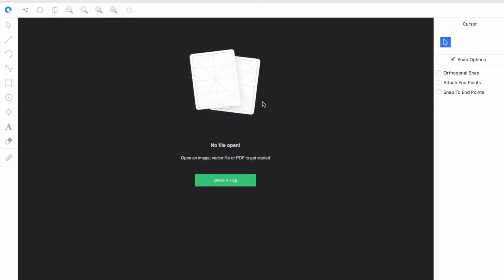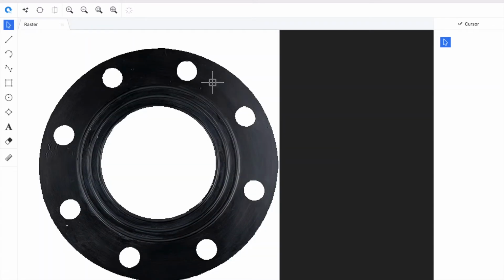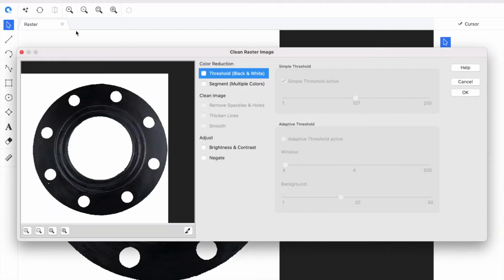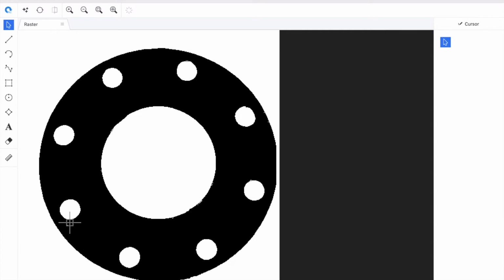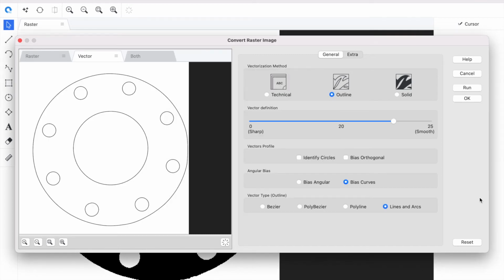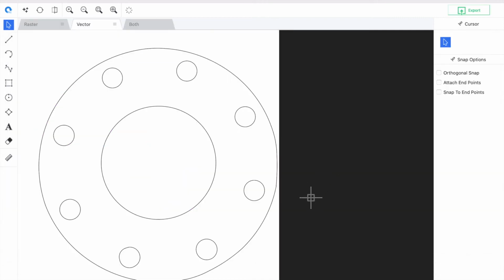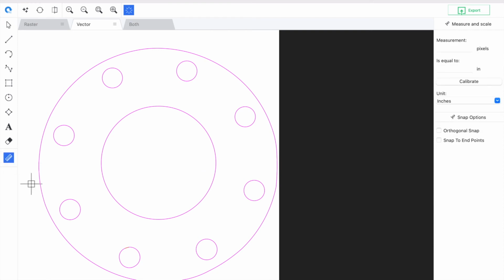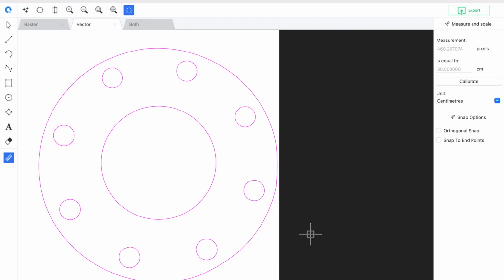How to Reverse Engineer Physical Objects | CAD Tutorial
How to Reverse Engineer Physical Objects
There are many instances when you will need to reverse engineer objects in different image formats used nowadays. This is part of getting the best results for converting images for the CAD/CNC program you will be using. Some popular vector formats used for this purpose include DWG or DXF. In this video, we give you the details on how to reverse engineer objects so you can get the best conversion results for your CNC projects. When you use Scan2CAD to convert your raster images to vector format, the process is very quick and fast. With Scan2CAD, converting raster images such as jpg, tiff, bmp, or pdf into vector format can be done quickly and accurately. There are also many features and controls within Scan2CAD which you can utilize to get the best vector results when you reverse engineer objects. It’s a fairly simple process. Just check out this video tutorial and follow our instructions on how to convert your raster image to vector format for CNC projects. We have provided a very simple step-by-step guide here so you can follow along.